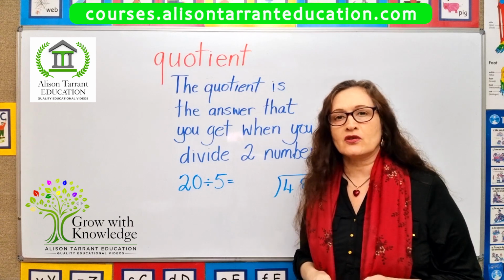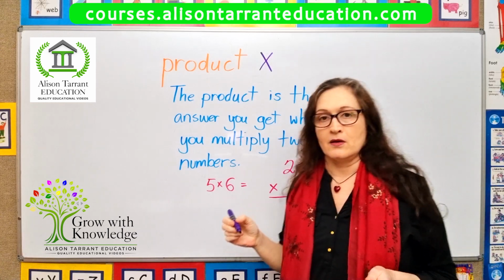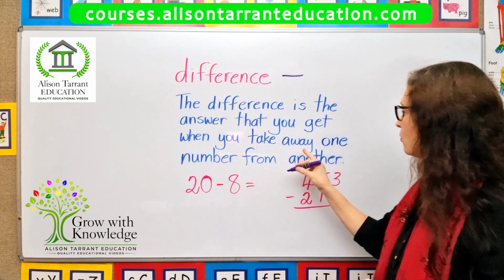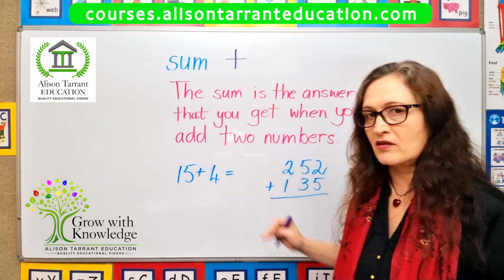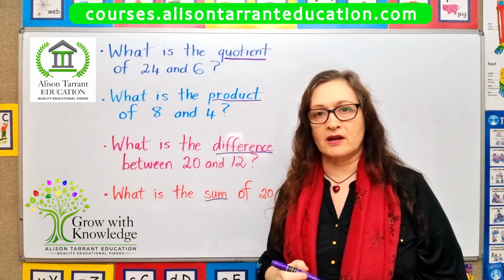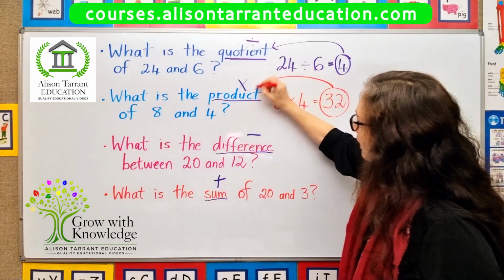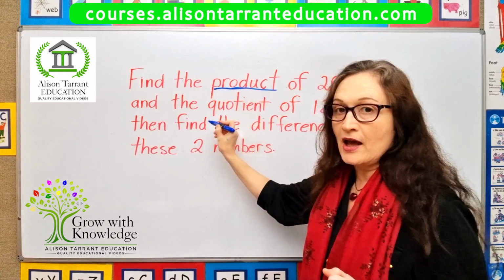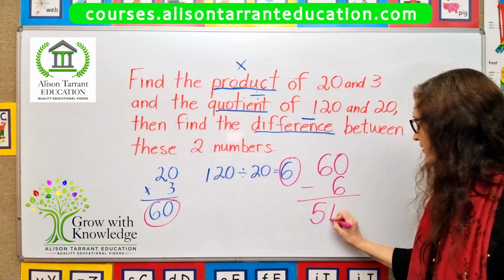Quotient - Product - Difference - Sum | The Mathematics Words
What is the meaning of Quotient, Product, Difference and Sum.
This short video completely covers what these very important mathematical terms mean.
These are simple mathematics symbols that can make word problems quite confusing if you don't know the meaning of the word.

WELCOME TO ALISON TARRANT EDUCATION

ABOUT ALISON:
Alison Tarrant has been an educator for over 20 years and has vast experience in teaching both children and adults English and Mathematics and personally training staff in her educational centres.
Fundamental English and Mathematics skills are just not known as they should be. If an individual does not understand basic English and Mathematics, this will have a negative impact on their lives in general and their choices for the future are significantly reduced and hindered in numerous ways. It truly is a serious problem in our society today.
With Alison's vast knowledge and years of application, she has an in-depth understanding of how to teach ANYONE the essential and vital basics of English and Mathematics. It is Alison's mission to provide students with step-by-step online courses that are simple and easy to follow and will actually get results.
We wholeheartedly welcome you to start your learning journey with us today.

- Educational Gems – Alison’s key points on important educational topics
- Punctuation Videos
- Difficult Words (including homophones and homographs)
- Times Tables Programme
- Letter Formation Course
- Facebook Live Videos about various Educational topics
- Study Method Videos

On my course platform, the Punctuation Programme is a work in progress and is free for a limited time only.

This program was developed from years of experience in teaching both children and adults to learn their Times Tables. With this program, you will be able to learn your Times Tables in a clear and precise way until you know them off by heart. Watch the videos and say them out loud with Alison. Practice writing them and complete the many activity sheets to increase your speed.

This course has been developed in such a way, that anyone watching these videos will know exactly how to write these letters. There is one individual video for each letter of the alphabet and four videos for the whole alphabet in both the print and cursive style of writing in small and capital letters. There are over a hundred videos and hundreds of practice sheets that can be used to trace the letters of the alphabet while watching these videos. This course can be utilised by parents, teachers, tutors and children and if you are a parent reading this, you can print out the worksheets, sit your child in front of the videos and get them started on learning this very important skill.

Sincerely yours
Alison Tarrant